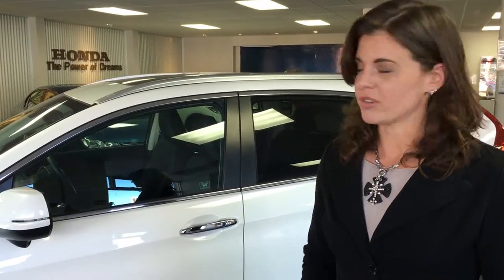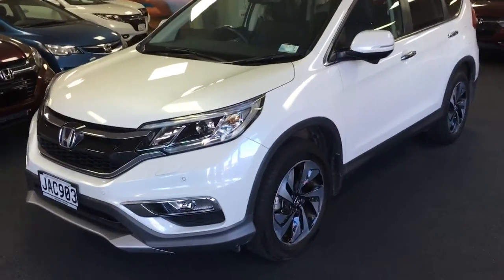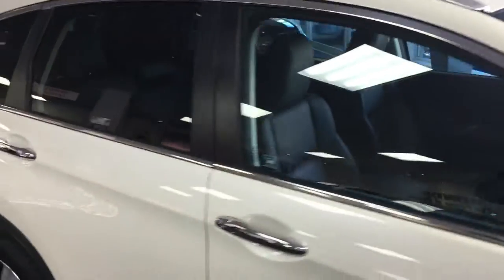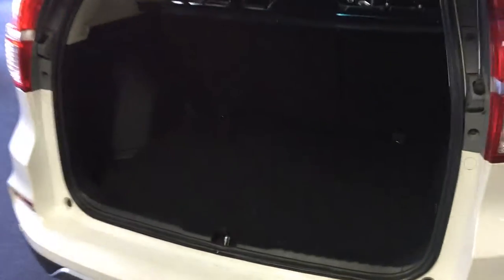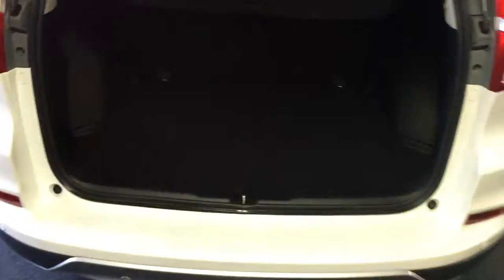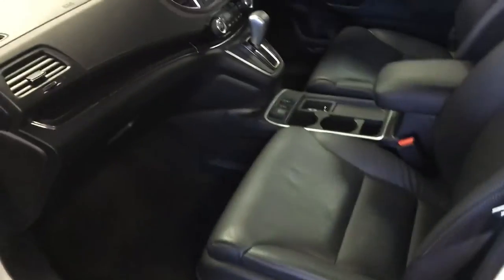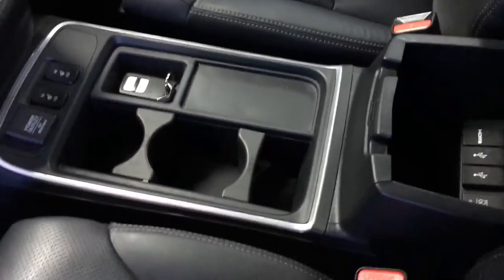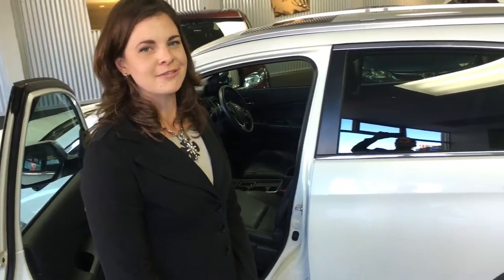Just traded a 2015 Honda CR-V at Bowater Honda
Olivia shows us through a very tidy 2015 Honda CR-V Sport that has done a shade under 17000 kms. It has just been run in! The Sport model comes with all of the bells and whistles like heated, electric leather seats, sunroof, alloys and an enhanced layer of technology. Come and take a test drive.